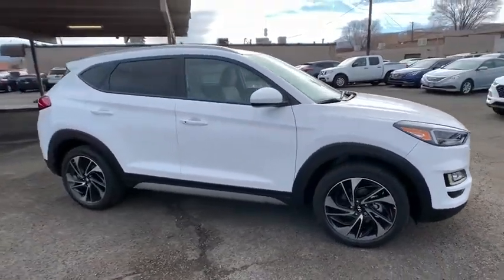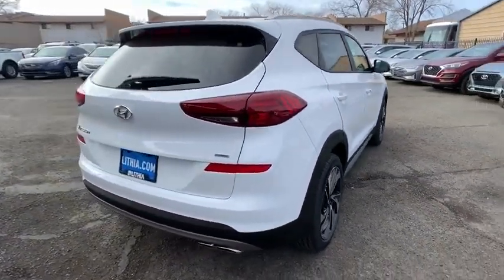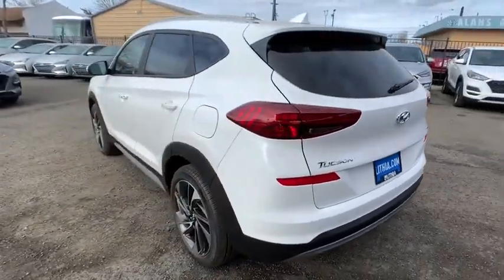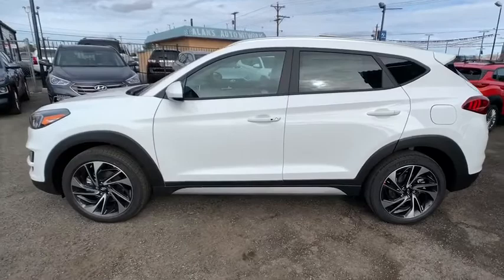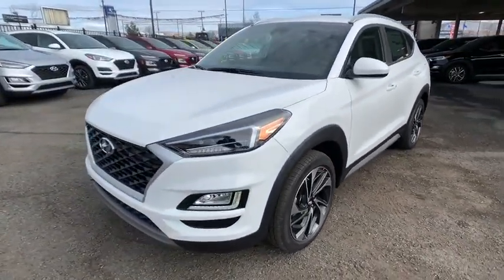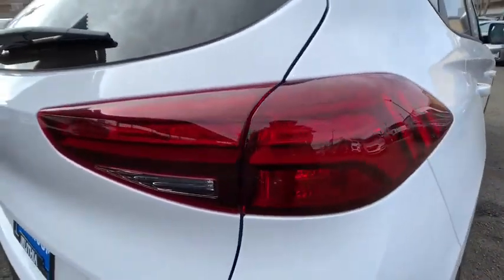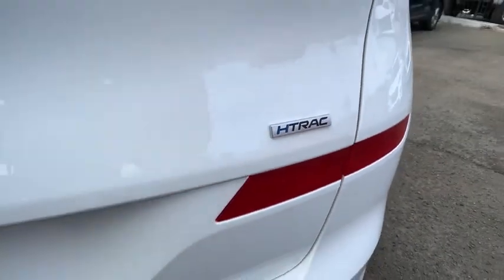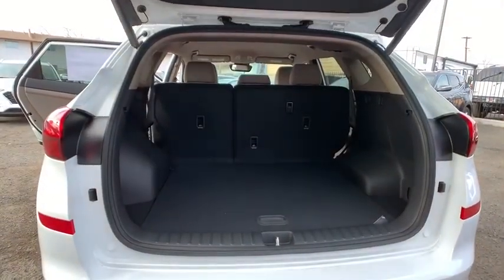2020 Hyundai Tucson Reno, Carson City, Northern Nevada, Sacramento, Roseville, NV LU177907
2020 Hyundai Tucson Sport AWD - Stock#: LU177907 - VIN#: KM8J3CAL2LU177907

Heated Seats Remote Engine Start Dual Zone A/C Smart Device Integration Power Liftgate Back-Up Camera Aluminum Wheels. Sport trim WINTER WHITE exterior and BEIGE interior. FUEL EFFICIENT 26 MPG Hwy/21 MPG City! CLICK NOW! KEY FEATURES INCLUDE: All Wheel Drive Power Liftgate Heated Driver Seat Back-Up Camera Premium Sound System Satellite Radio iPod/MP3 Input Onboard Communications System Aluminum Wheels Remote Engine Start Dual Zone A/C Smart Device Integration Apple CarPlay Blind Spot Monitor Brake Actuated Limited Slip Differential Rear Spoiler MP3 Player Privacy Glass Remote Trunk Release Keyless Entry. Hyundai Sport with WINTER WHITE exterior and BEIGE interior features a 4 Cylinder Engine with 181 HP at 6000 RPM*. EXPERTS CONCLUDE: Great Gas Mileage: 26 MPG Hwy. WHY BUY FROM US: Lithia Hyundai of Reno sells new Hyundais certified pre-owned Hyundais and used cars trucks and SUVs! We have excellent finance options as low as 0% on select models in addition to all avilable Hyundai incentives and rebates! We also specialize in second chance financing! We are located in Northern Nevada at 2620 Kietzke Ln. Our hours are Monday-Saturday 8: 30am - 8pm and Sundays 10am - 6pm. 100% customer satifaction is our priority! Price does not include $449 Dealer doc fee taxes and license fees. Price contains all applicable dealer incentives and non-limited factory rebates. You may qualify for additional rebates; see dealer for details.